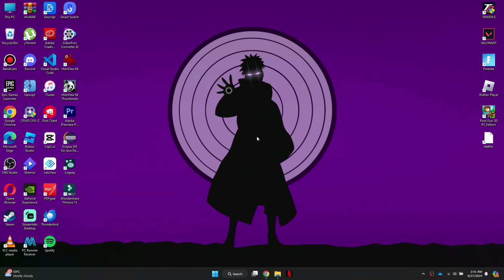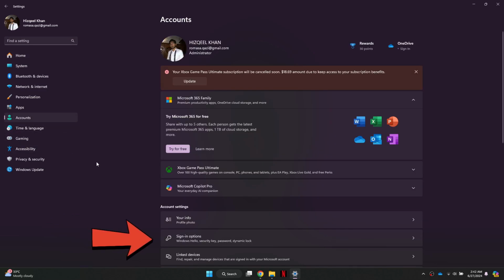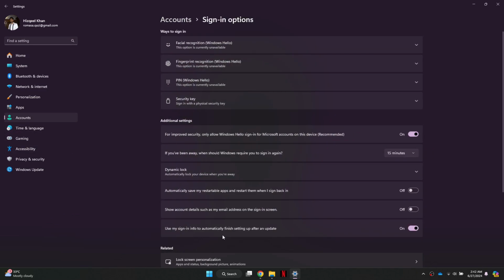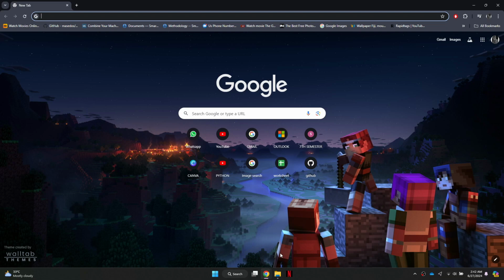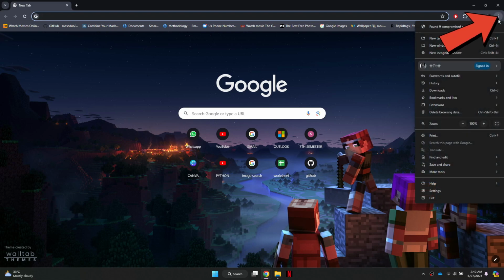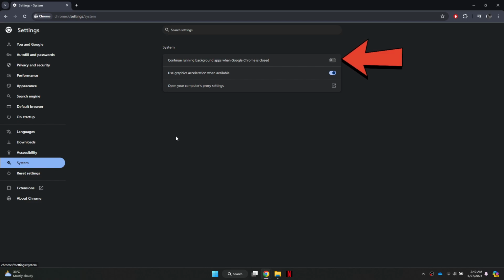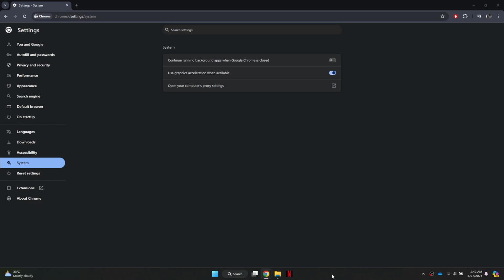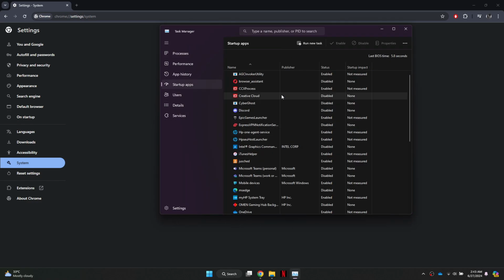How to STOP Chrome from Opening Automatically - 2024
Hey everyone, welcome back to the channel! Today, I'll show you how to stop Chrome from opening automatically in 2024. 🖥️🚫

Tired of Chrome launching every time you start your computer? In this video, I'll guide you through the steps to prevent Chrome from opening automatically, giving you more control over your startup programs. 🔧✨

By the end of this tutorial, you'll be able to customize your startup settings with ease. Let's dive in! Let's get started! 🚀